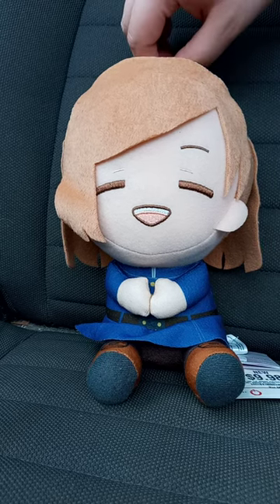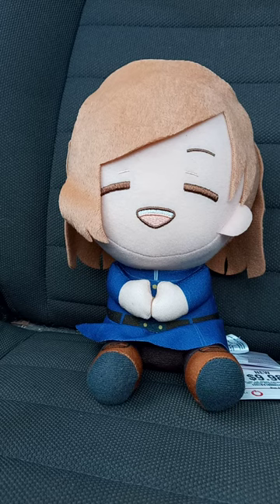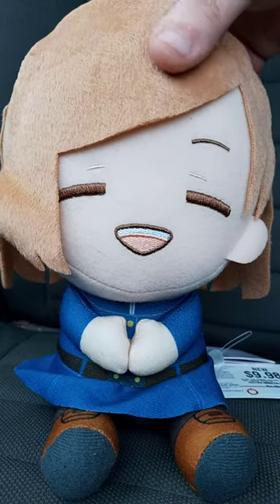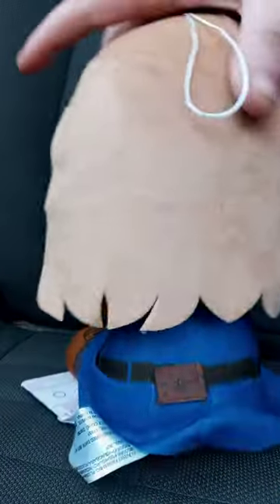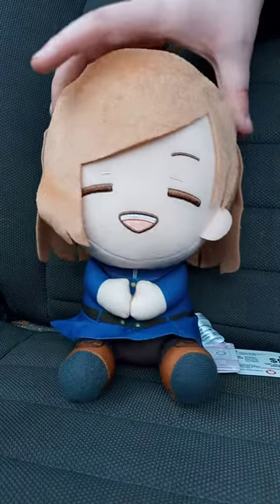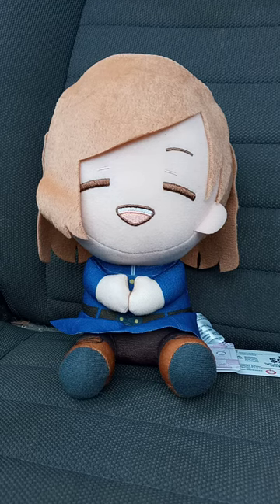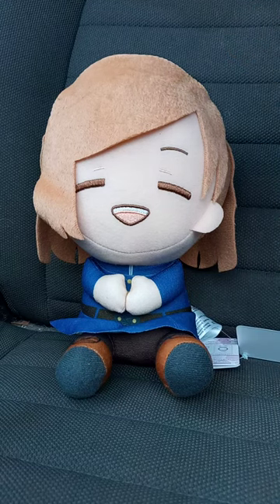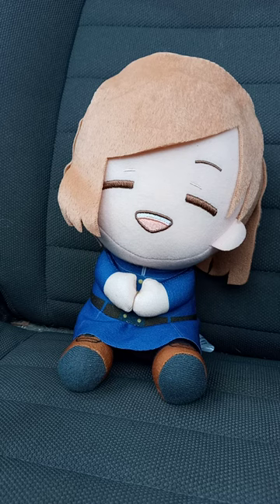Banpresto Jujutsu Kaisen Nobara Plush Review